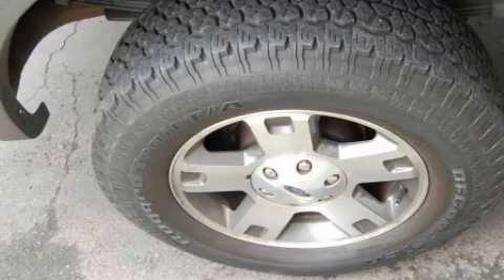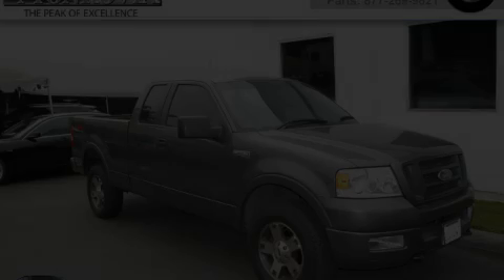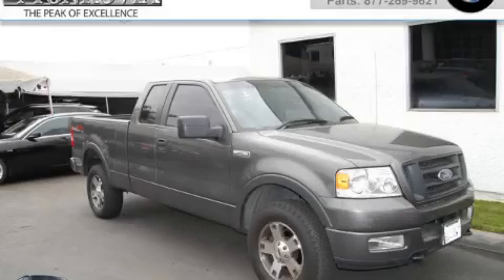Pre-Owned 2005 Ford F-150 Monrovia CA 91016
Year: 2005
 Make: Ford
 Model: F-150
 Engine: 5.4L V-8cyl
 Trans.: Automatic
 Exterior: Gray
 Miles: 65,262
 Interior: Black